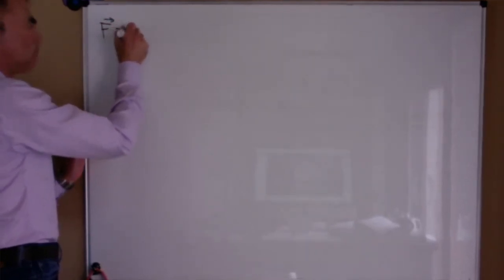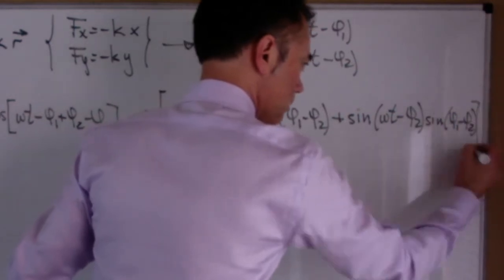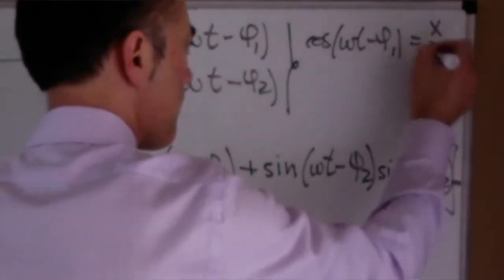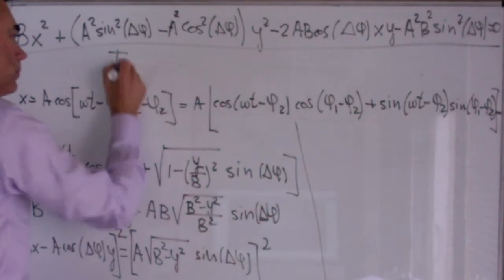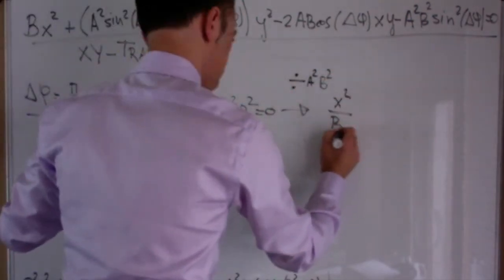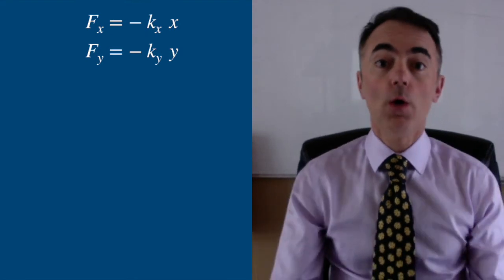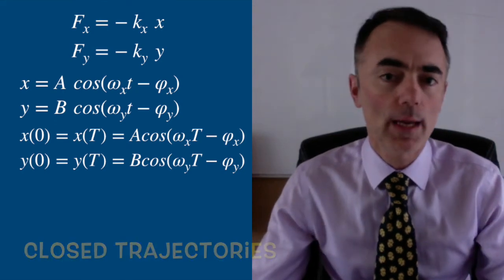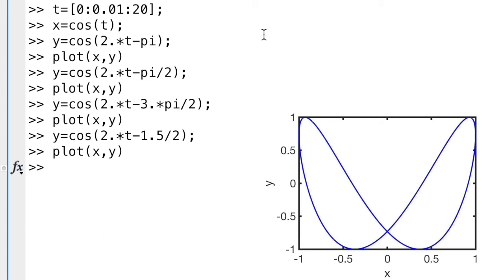CLASSICAL MECHANICS. Harmonic oscillator in 2D.